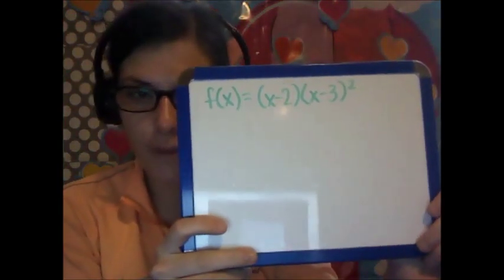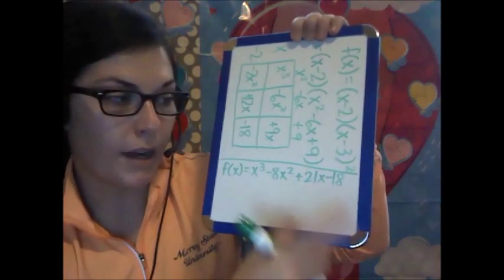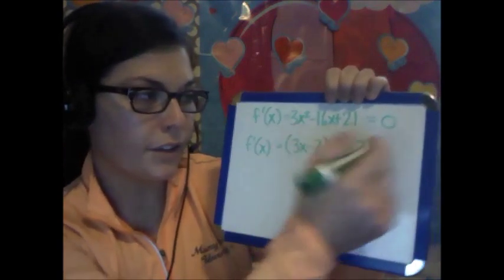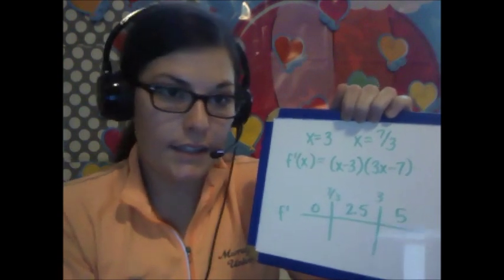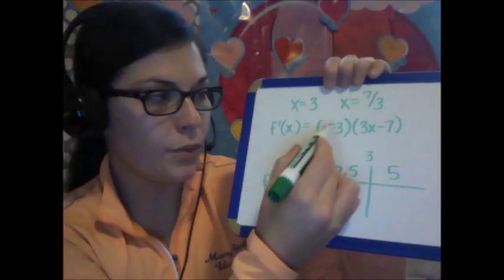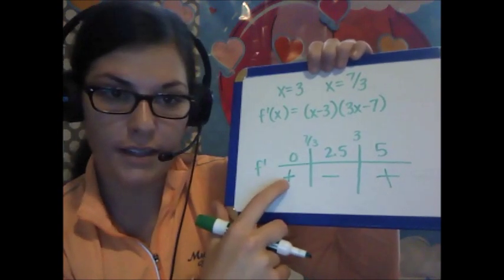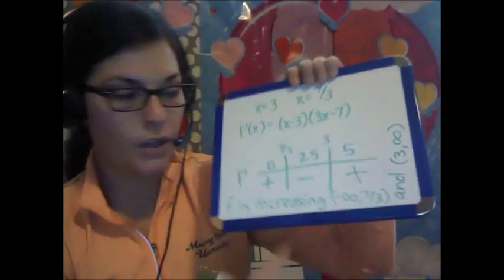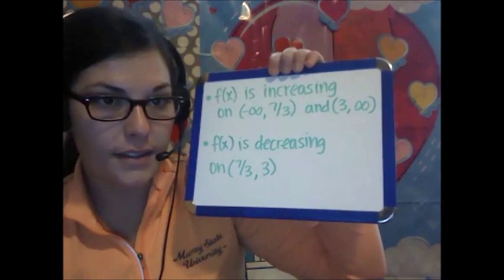Increasing and Decreasing Intervals 2 Polynomial Function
Increasing and Decreasing Intervals 2- Using Calculus
First Derivatives and Critical Points
AP Calculus BC
Spring 2019